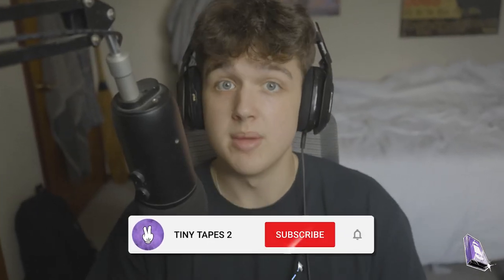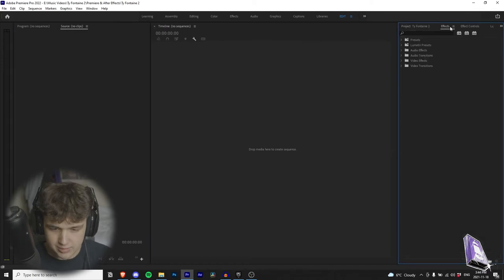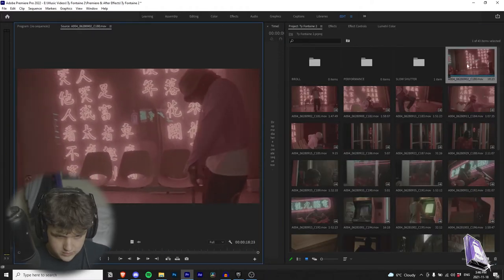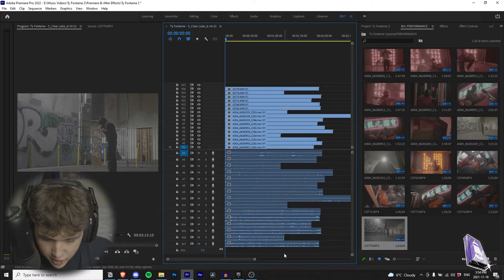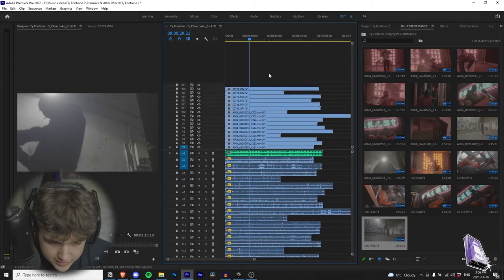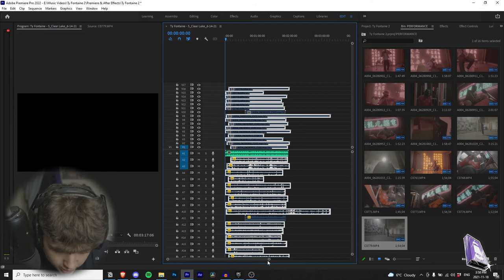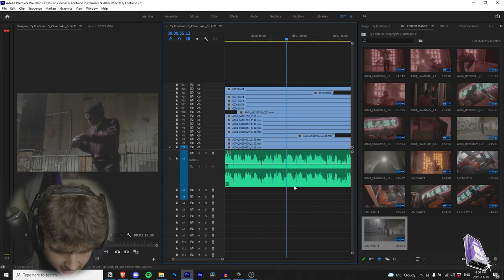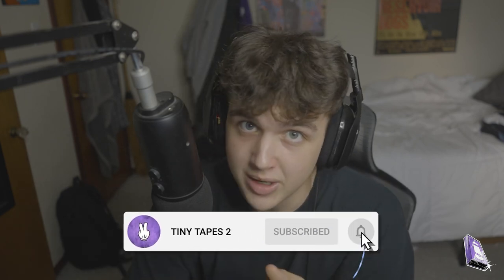HOW TO EDIT A MUSIC VIDEO (MY EDITING WORKFLOW) PART 1: LAYOUT, SORTING & SYNCHING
FOOTAGE SHOT BY @TINYTAPES & @ORAZIOOO

or DM Instagram @tinytapes

Official Channel of Tiny Tapes / Jakob Rowley